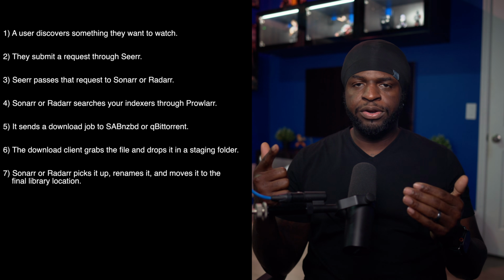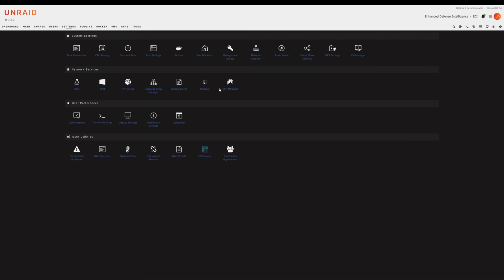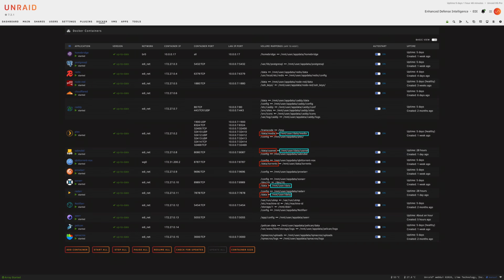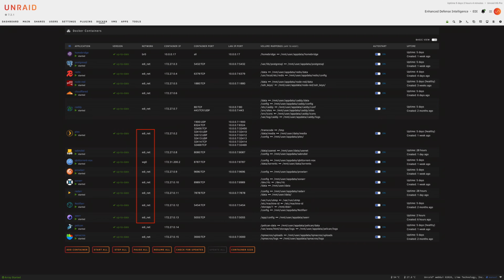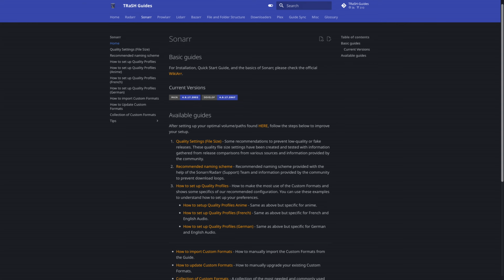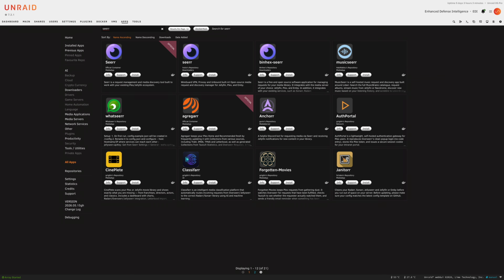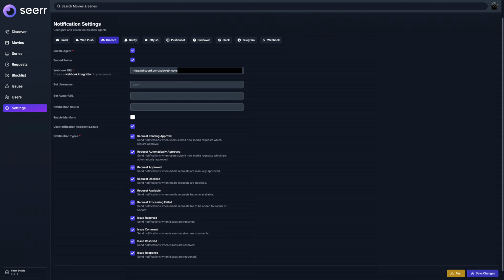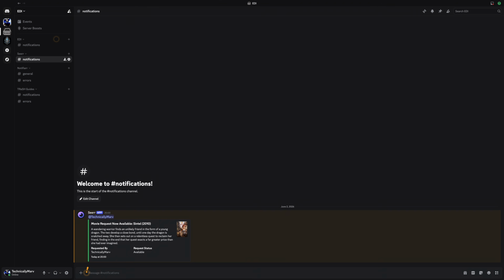The Ultimate Automated Unraid Media Stack Guide (Arr Suite Setup)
Stop managing your media libraries like a digital peasant! In this comprehensive walkthrough, we are building a fully automated, self maintaining media empire on Unraid. From the second a user requests a show to the moment it pops up in Plex with full metadata and a Discord ping, this guide covers every configuration decision that actually matters.

We skip the basic container installation and dive straight into the crucial settings: creating a custom Docker network, mapping correct folder structures for atomic moves and hard links, importing optimal Trash Guides quality profiles, and configuring a user-friendly request portal.

Let's make your storage work for you!

⏱️ TIMECODES:
00:00 Intro
03:35 The Logic of Instant Management (Hard Links & Folders)
07:39 The Discovery and Acquisition Engine (Prowlarr, Sonarr, Radarr)
12:16 Bridging The Gap From Request To Plex (Seerr & Notifications)
15:41 Validating The Complete Workflow (End-to-End Test)
16:57 Outro

💻 COMMAND REFS:
Create Custom Network:
docker network create --driver bridge medianet

Check Inode Link:
stat /path/to/file

🛠️ PARTS & GEAR USED
My Video Production Gear:
Camera Cage
Key Light
Light Dome
Background Lighting
Primary Microphone
Secondary Microphone
Mic Arm

My Server Rack Gear:
Server Rack
4U Server Case
UPS Battery
2U Drawer
1U PDU